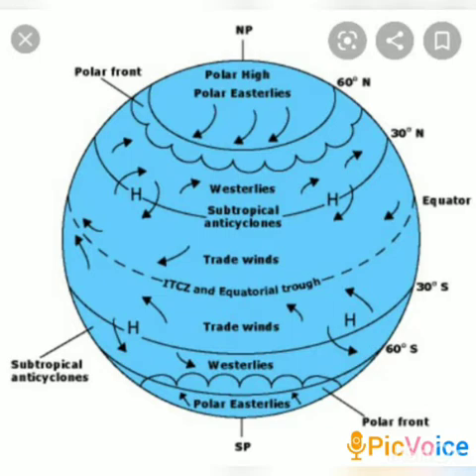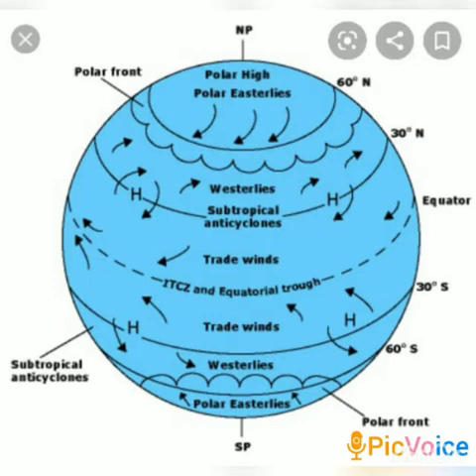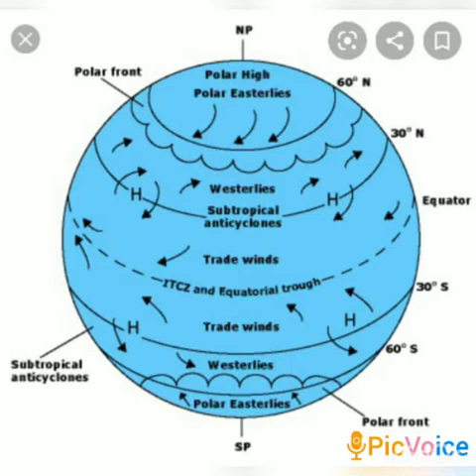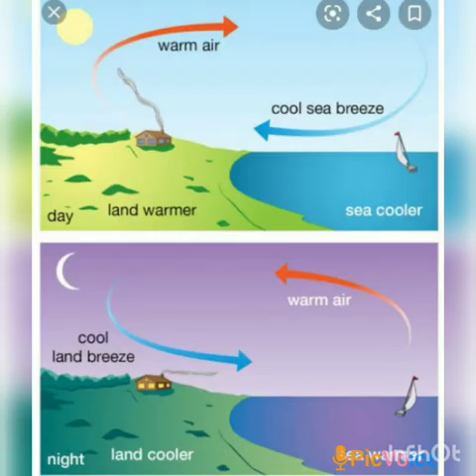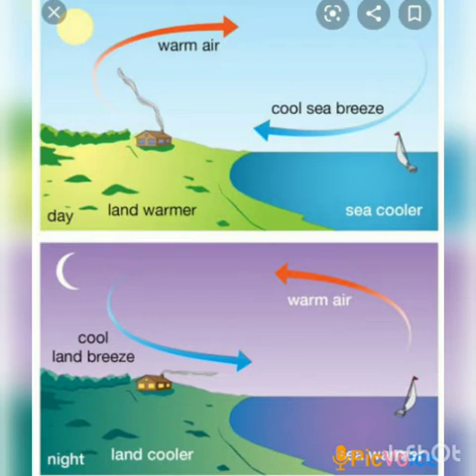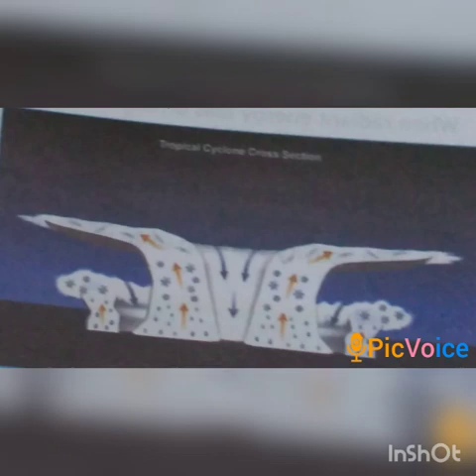Global wind pattern,land breeze and sea breeze for class VII